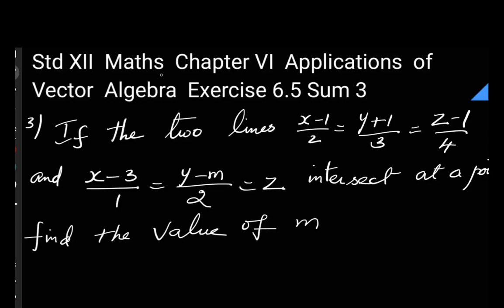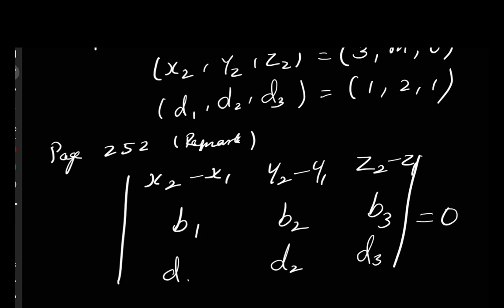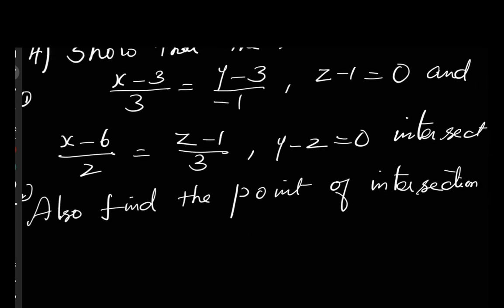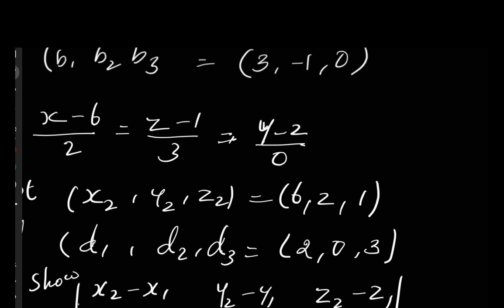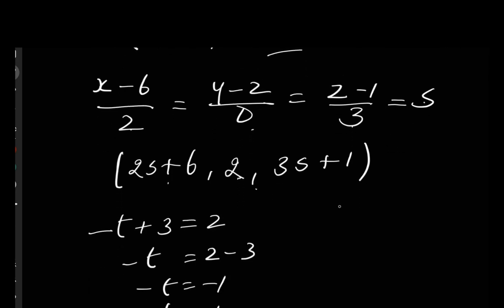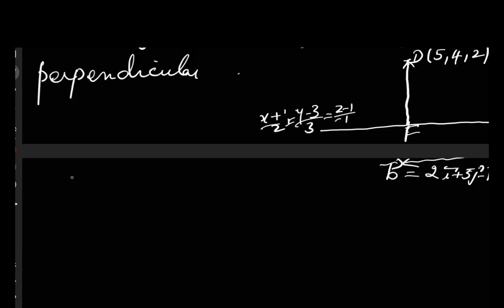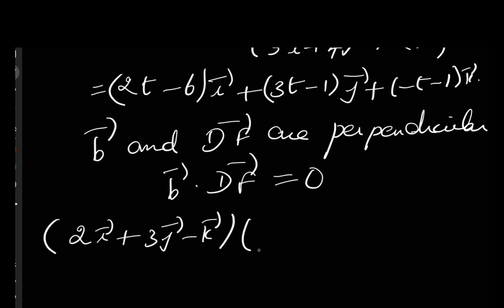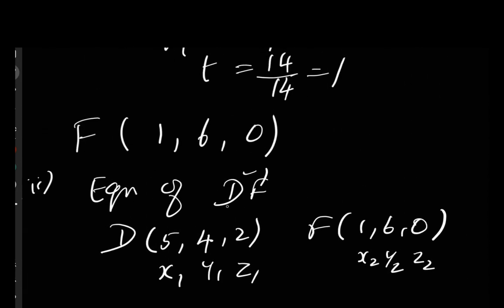Std XII Maths Chapter VI Exercise 6.5 Sum 3&Sum 4&Sum 7